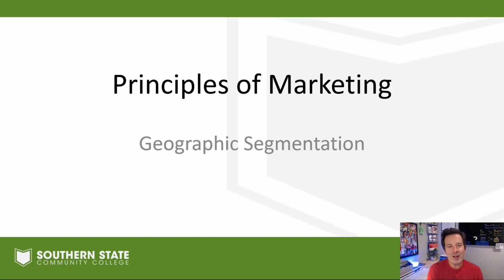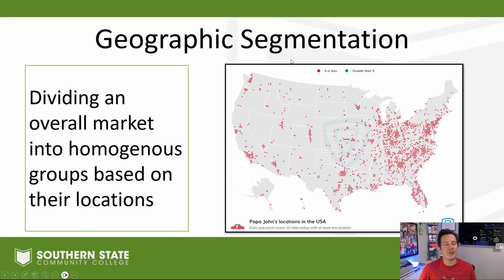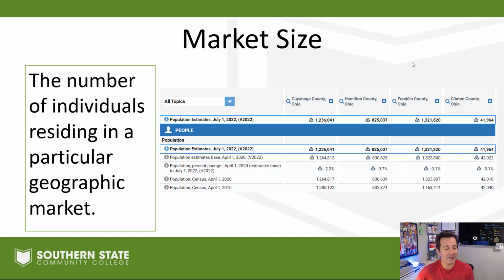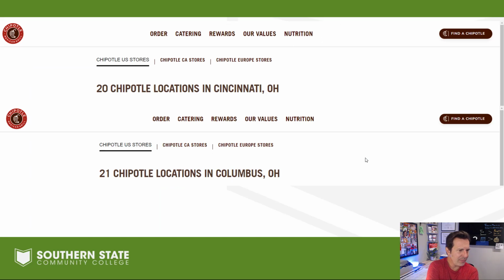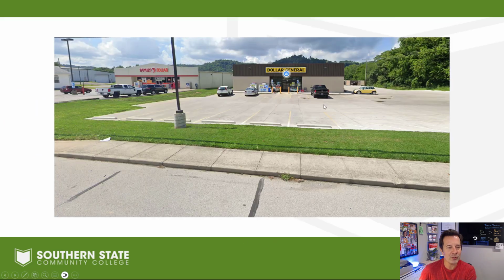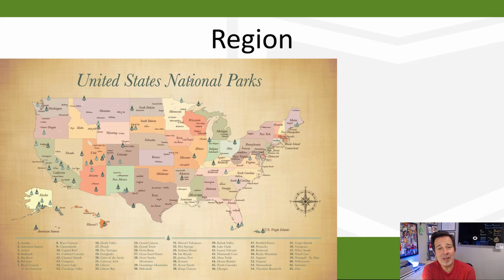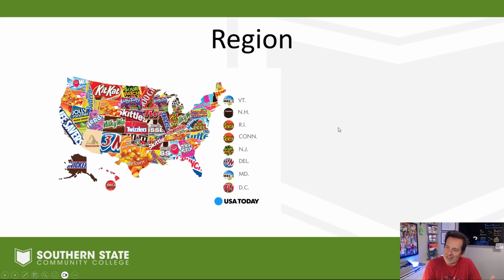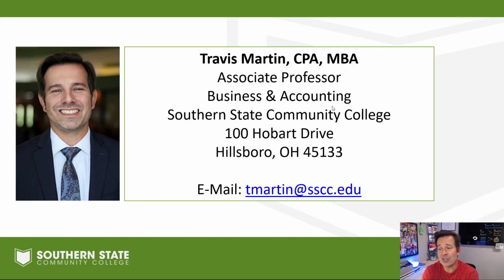BADM 2204: Geographic Segmentation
Segmenting the market according to geographic variables like market size and market density.